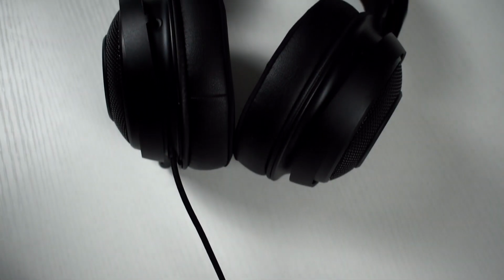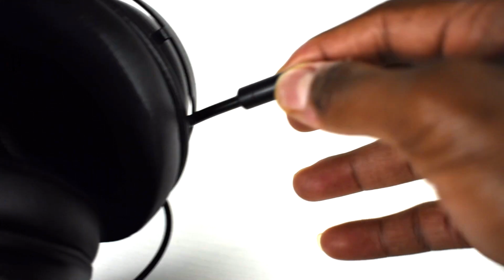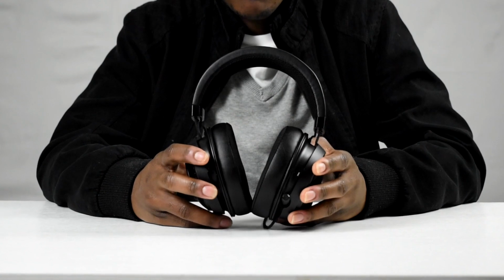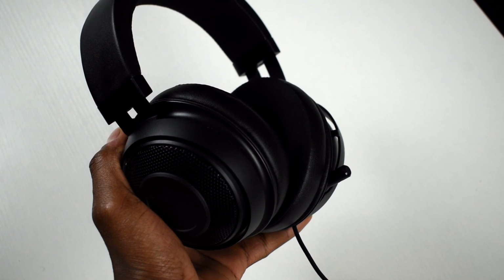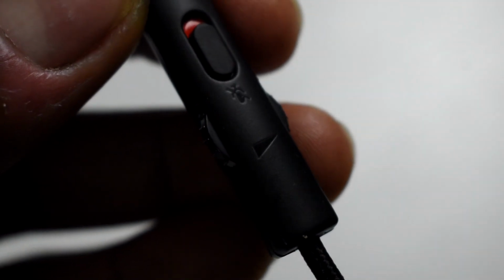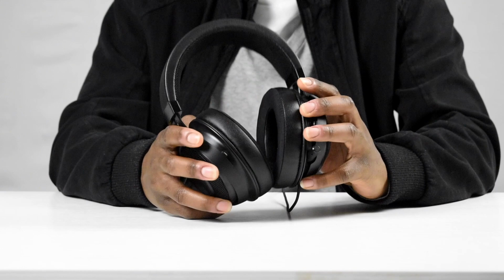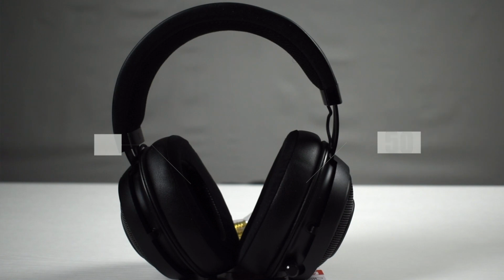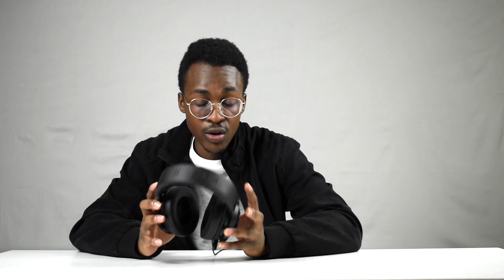Razer Kraken: They Feel Good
Hey guys!  My name is Jedija, I wanted to turn my somewhat (mild) amazon addiction into a positive by bringing you guys the best reviews on amazon’s latest and greatest (affordable) tech products. If you’re looking to purchase some new devices, but aren’t totally sure if you want to get one, then stay tuned cause I’ll be reviewing all your favorite new tech products! And leave some suggestions down below for my next review!